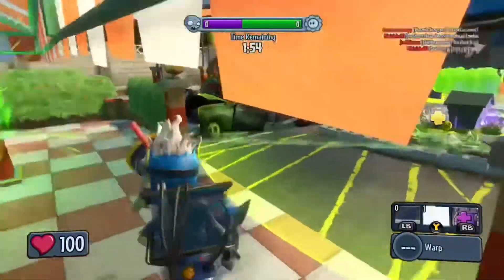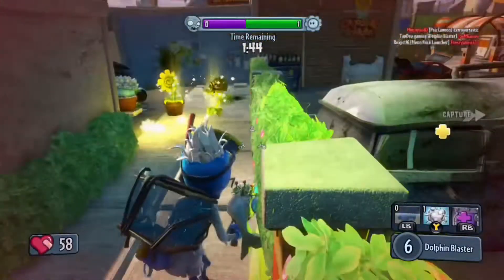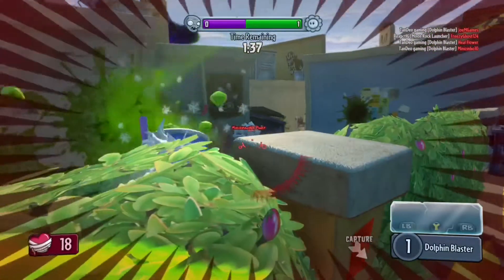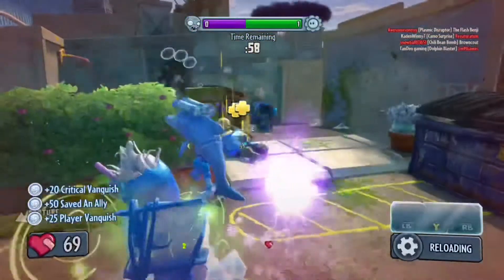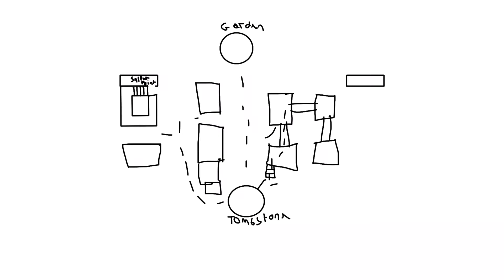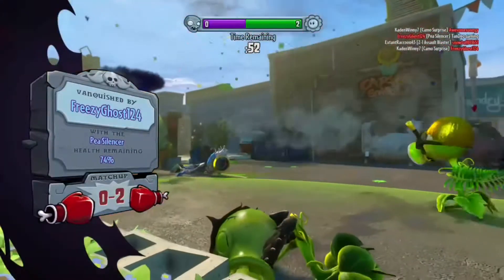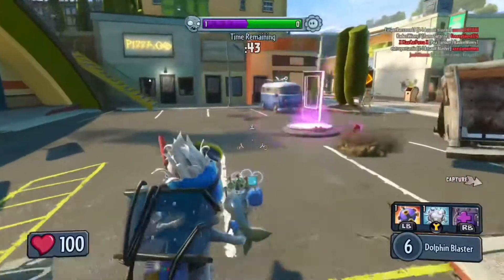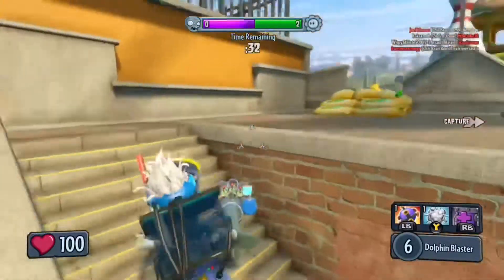Why Plants vs zombies GW1 has the best maps.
In to days video I will  say why PVZ GW1 has the best maps overall in the PVZ shooter games.